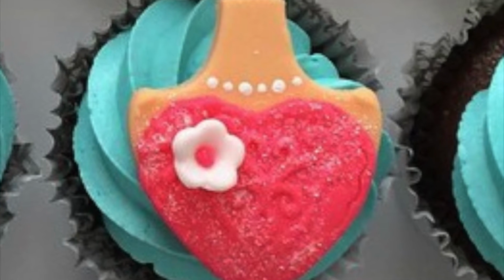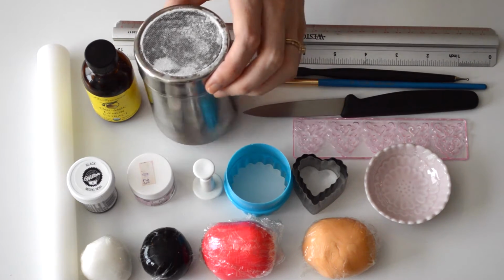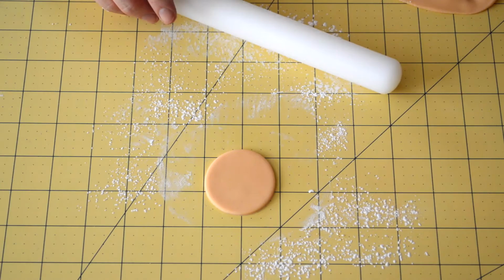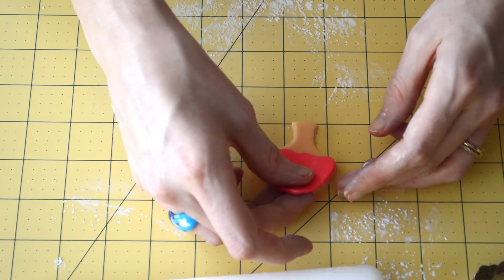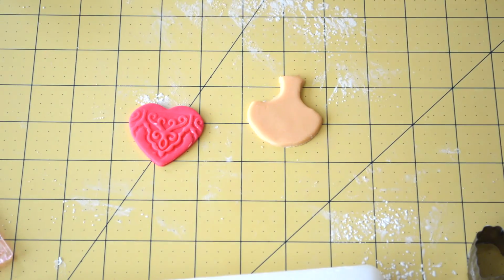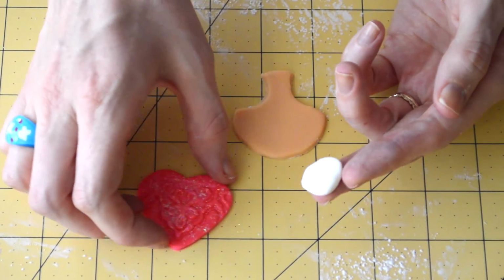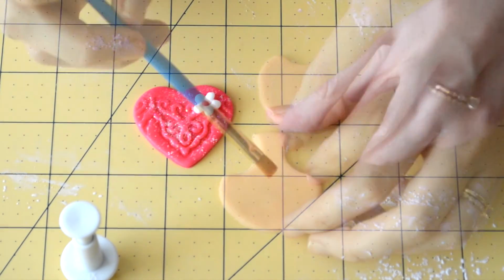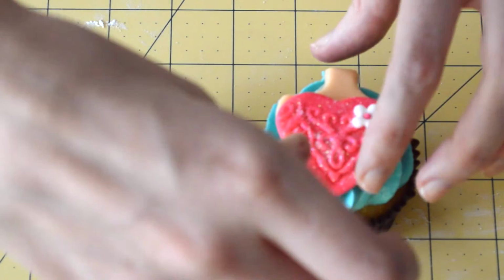Formal Wear Cupcake Toppers-Part 2- Party Dress Cupcake Toppers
These would be perfect for any fancy occasion such as prom, night on the town, or a wedding. Simply switch up the color of the dress for any occasion you like!

Sorry I did not explain how to make the necklace.My white America color dye went missing. Pretty much you just mix together a little bit of alcohol, white food dye, and disco dust and dot it on with a fine point :)

Think you will need:
Lemon extract
2 inch cookie-cutter round
Medium and small heart cutters
Skin color fondant
Pink fondant
White fondant
Paintbrush
Rolling pin
Disco dust optional